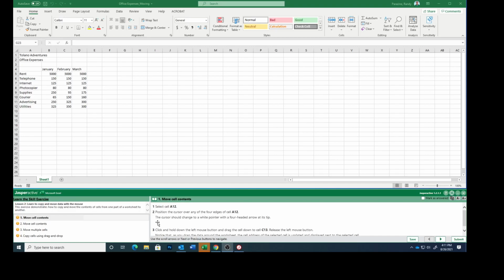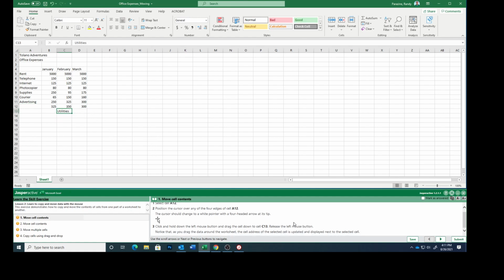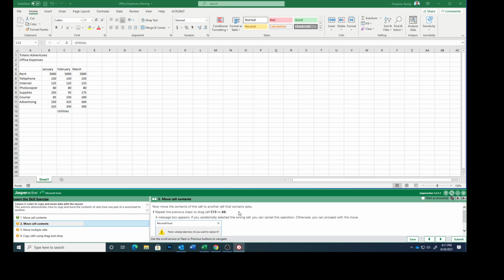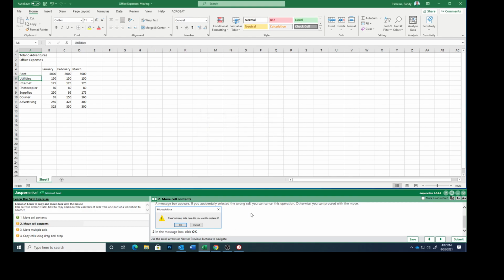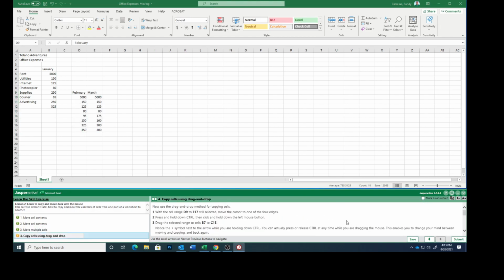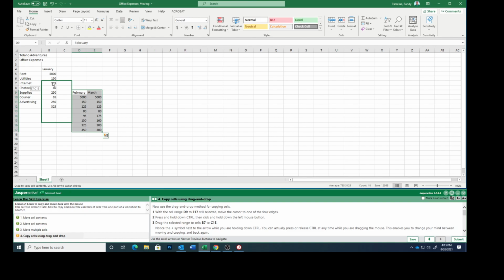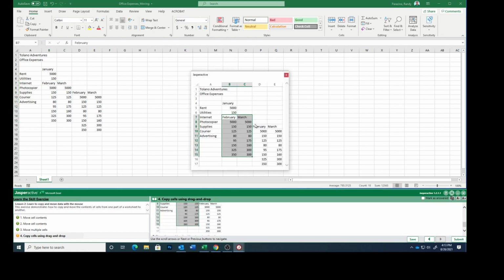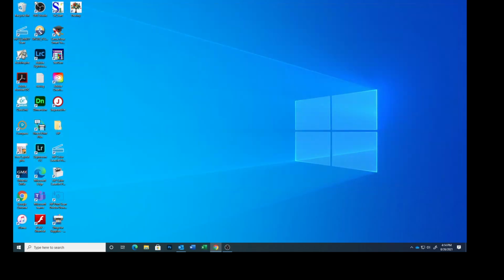Excel Lesson 2d Copying & Moving Cells Using the Mouse